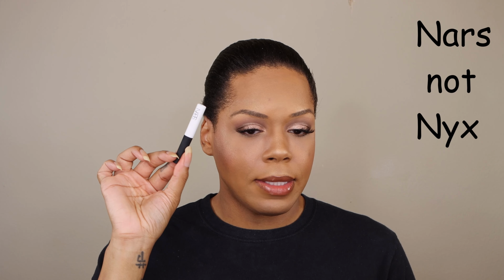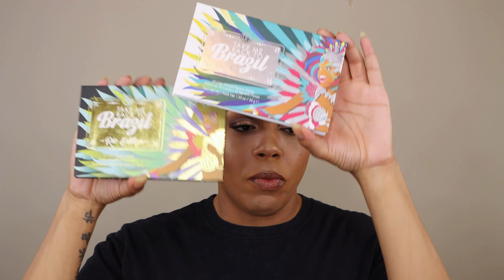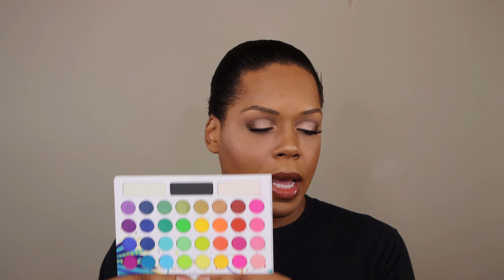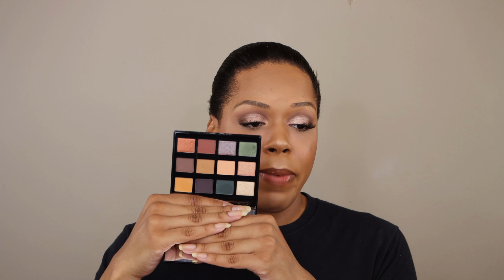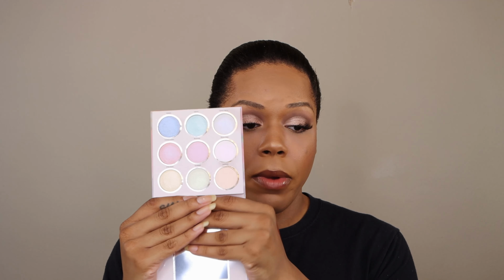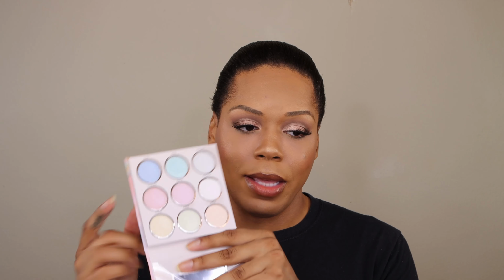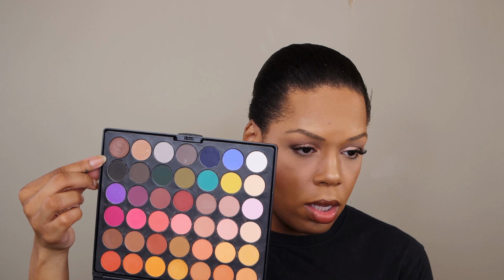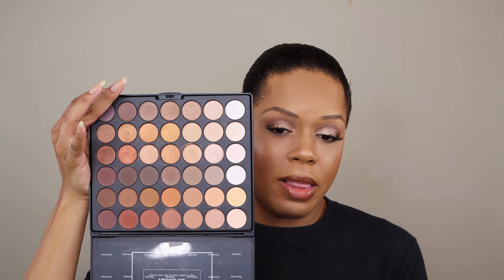Makeup I've Recently Decluttered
With the growing size of my collection, it was necessary to get rid of a few items. Some were expired and thrown away. Others are no longer being used. All items that can be used, have already been given away!

Torrence Moore
Going Coconuts Tutorial:
[Eye Details]
* Lash Curler- Shiseido / Eyelash Curler

* Eyeshadow Base- Anastasia Beverly Hills / Eye Primer
applied with Sigma Brushes / Bake Precision / P89
set with RCMA Makeup / No Color Powder
applied with Real Techniques / Setting Brush

* Lid Primer- NYX Cosmetics / Glitter Primer
applied with Morphe Brushes / M421 / Mobile Lid

* Eyeshadow- Colourpop / Going Coconuts

* Highlight- MAC Cosmetics / Extra Dimension Skinfinish / Oh, Darling

* Brow Fill- Fenty Beauty / Brow MVP / Medium Brown

* Brow Gel- Anastasia Beverly Hills / Brow Gel / Clear

* Lash Primer- Lancome / Cils Booster XL

* Mascara- Essence / Lash Princess / False Lash Effect

* Lashes- Ardell / Demi Wispies / 120 (black)
applied with Duo / Brush-On Adhesive with Vitamins / Clear

* Finishing Powder- Laura Mercier / Candleglow Sheer Perfecting Powder / 1

[Face Details]

* T Zone Primer- Becca / Ever-Matte Poreless Priming Perfector

* All Over Primer- Clinique / Superprimer / Universal

* Foundation- Nars / Sheer Glow / Tahoe (MD2)

* Concealer- Nars / Radiant Creamy Concealer / Ginger (M2) & Cafe Con leche (L2.6)
applied with beautyblender / pro / black

* Baking Powder- Sacha Cosmetics / Buttercup Setting Powder / Buttercup Light (1 part)
                 Ben Nye Cosmetics / Luxury Powder / Colorless (1 part)

* Contour- KVD Vegan Beauty / Shade & Light Powder Contour Refill / Subconscious

* Blush- Juvia's Place / Afrique Blush / Serafina

* Finishing Powder- Laura Mercier / Candleglow Sheer Perfecting Powder / 2

* Highlighter- MAC Cosmetics / Extra Dimension SkinFinish / Oh, Darling!

* Lip Primer- Paula's Choice / Lip & Body Treatment Balm / Original

* Lipliner- MAC Cosmetics / Lip Pencil / Cork
applied to lips

* Lipgloss- Pat McGrath Labs / Lust Gloss / Bronze Temptation
applied to lips

* Finishing Spray- MAC Cosmetics / Fix + / Coconut
applied over entire face

* Setting Spray- Urban Decay / All Nighter / Original

* Fan- Greenbrier International / Folding Fan / (assorted)
purchased from Dollar Tree
Foundation References:

BLK/OPL / Stick Foundation / Truly Topaz
MAC / Studio Fix / NC45
Nars / Sheer Glow / Tahoe (Medium Dark 2)
ABH / Foundation / 370W
Sephora / Best Skin Ever / 33.5Y
Lancome / Teint Idole / 435 Bisque W
Clinique / Even Better / WN98 Cream Caramel
bareMinerals / Original Mineral / Neutral Tan 21
Giorgio Armani / Luminous Silk / 8.75
Bobbi Brown / Skin Long-Wear Weightless / Golden 6